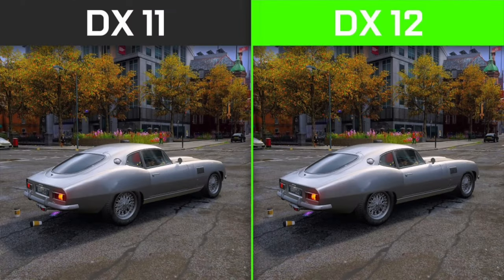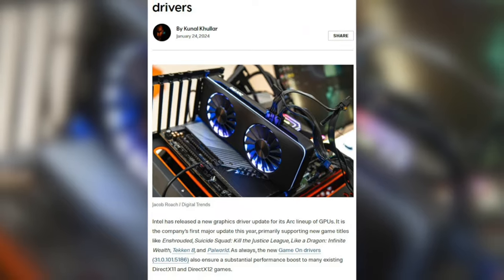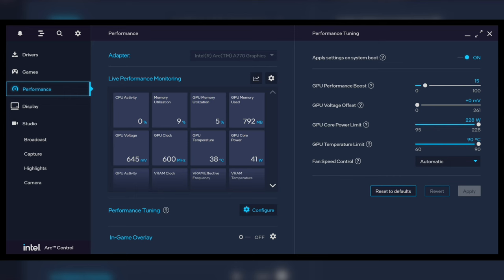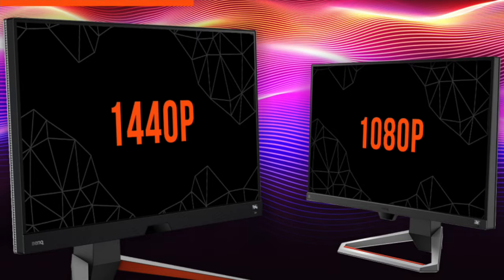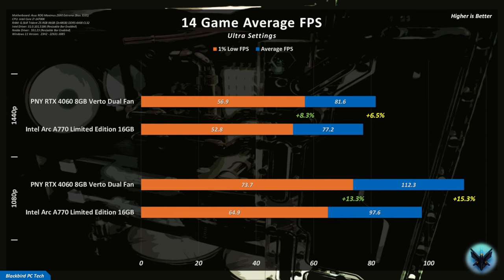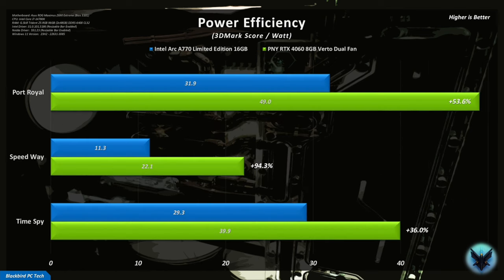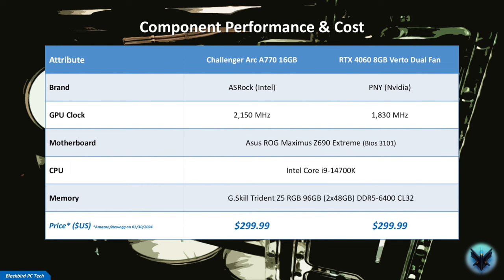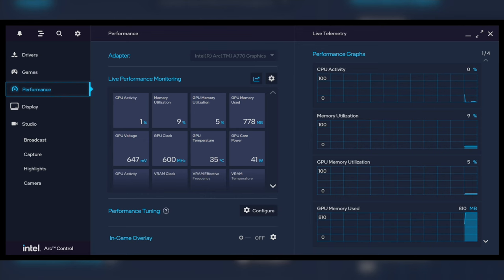Should You Buy an Intel Arc A770 or RTX 4060?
If you have $300 to spend on a GPU should you buy an Intel Arc A770 or Nvidia RTX 4060? In this video, the next in our "Ultimate PC Component Fighting Championship" series battle series, we are going to find out. Our UpcFC series is focused on helping you make the tough choices when building your dream PC. Choices like should I buy CPU X or CPU Y, should I buy GPU X or GPU Y, should I use an air cooler or AIO, these are all profound life changing questions that we take very seriously here at Blackbird PC Tech. In this series we are going to help you make the right choice by pitting two components against each other in the PC octagon to see who wins. For this video our focus will be on Intel’s top Arc Alchemist GPU, with the Intel Arc A770 Limited Edition 16GB in the red corner taking on the PNY GeForce RTX 4060 Verto Dual Fan in the blue corner.

Remember, it's not rocket science, it's Lego … my goal is to help you make the right component choices and put them together the right way, every time.

Chapters:
00:00 Introduction
00:14 UpcFC Series Overview
00:52 Intel Arc Series GPU Teething Challenges
03:53 Test Setup & Methodology
05:26 Benchmarks featuring Bruce Buffer
08:00 Intel Arc Battlemage & Celestial
08:58 Who Is The Winner & Why?
12:01 Wrap-Up

If you enjoyed today's video please hit that like button and subscribe so that you don't miss out on future episodes as other components battle it out in the PC octagon. Please also comment and offer suggestions on any future components that you would like to see go head-to-head.

CPU: Intel Core i7-14700K
GPU Intel: Intel Arc A770 Limited Edition 16GB
GPU Nvidia: PNY GeForce RTX 4060 Verto Dual Fan
Motherboard: Asus ROG Maximus Z690 Extreme
Memory: G.Skill Trident Z5 RGB 96GB DDR5-6400 CL32
Storage: 2TB Samsung 980 Pro NVMe SSD
CPU Cooler: Asus ROG Ryujin III 360mm AIO
PSU: EVGA Supernova 1200P2 1200W Platinum